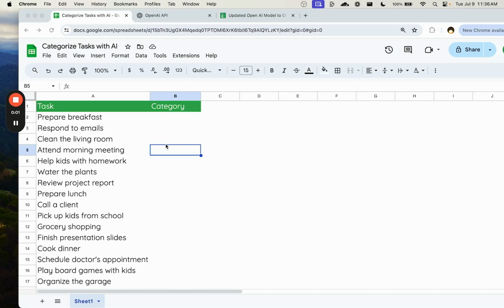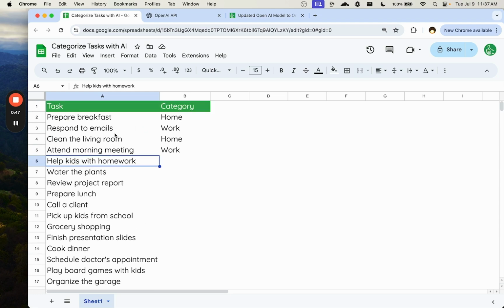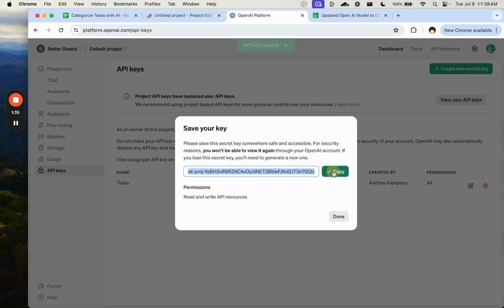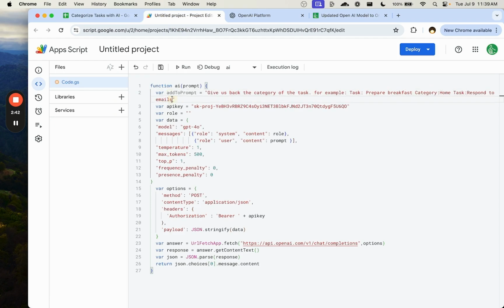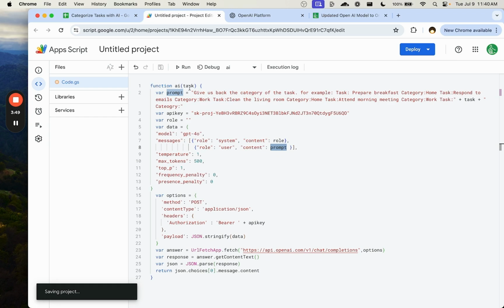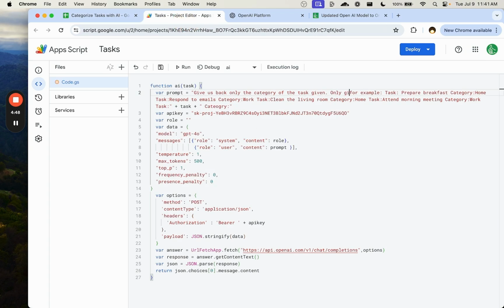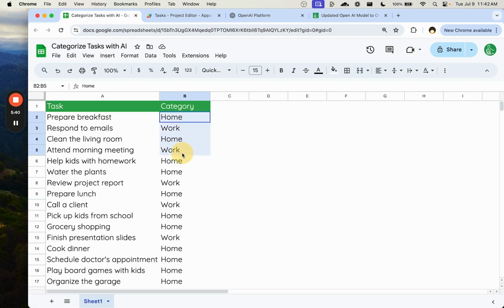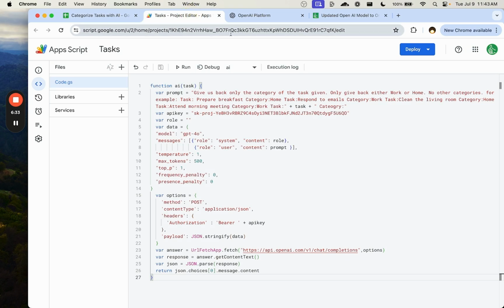Perfect Use of AI in Google Sheets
Automate Categorization in Google Sheets with AI

In this video, explore how to leverage AI to categorize tasks in Google Sheets. Follow along as we build this tool from scratch using a ChatGPT model and boilerplate code. Learn to manage your day by differentiating between home and work tasks efficiently. We'll walk through the steps to obtain an API key, create prompts with examples, and integrate the AI into your Google Sheets to automate the categorization process. Perfect for improving productivity and task management!

00:00 Introduction to AI in Google Sheets
00:10 Setting Up the Task Categorization
00:54 Implementing the AI Code
02:52 Testing and Refining the AI
04:02 Advanced Categorization Techniques
04:47 Conclusion and Final Thoughts